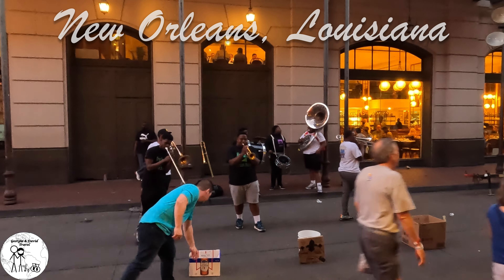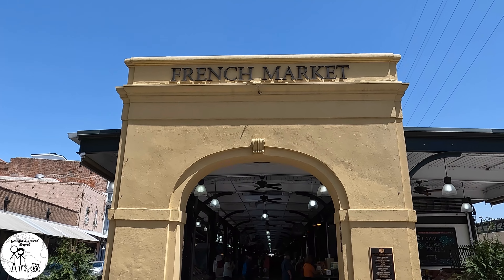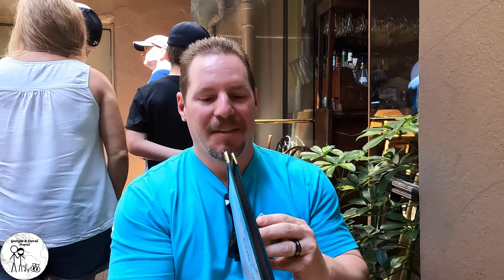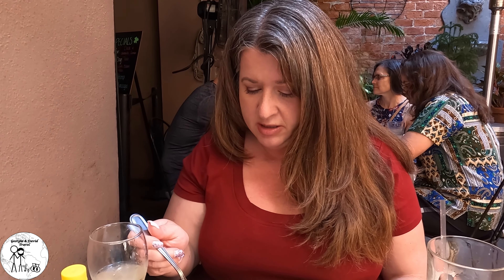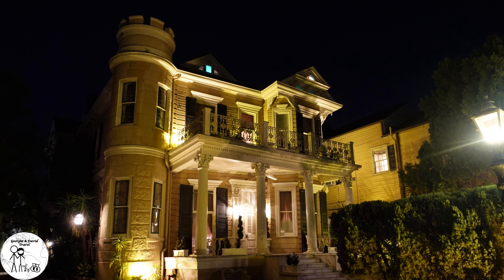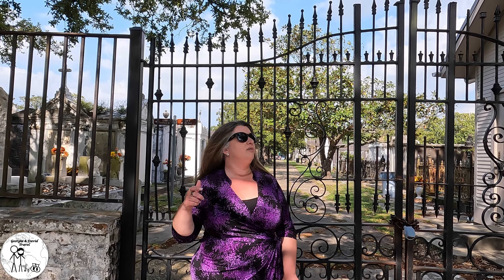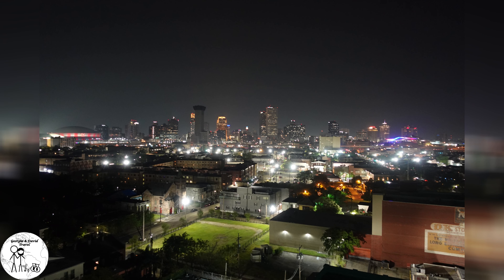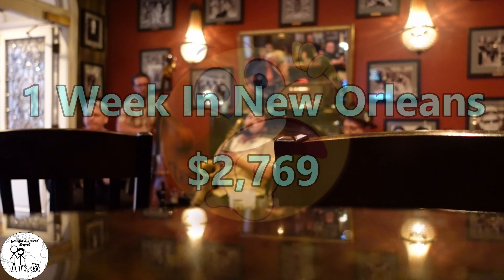Our Week in New Orleans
What we saw, ate, drank, and total cost during our week stay in New Orleans.